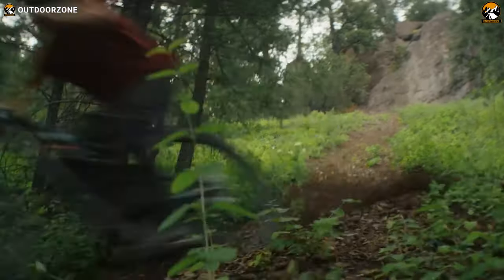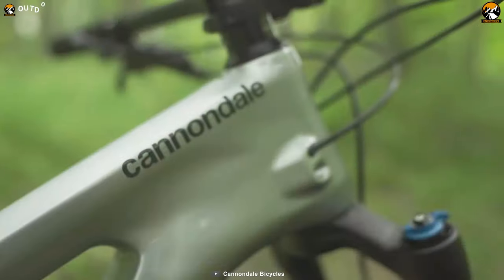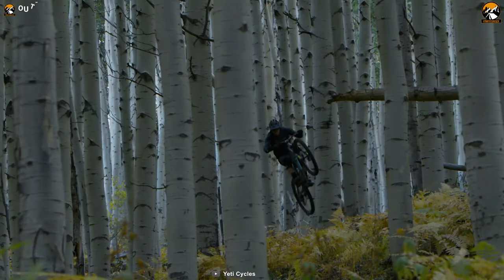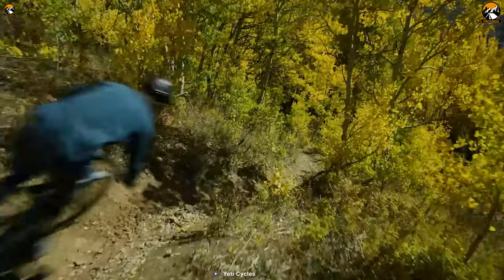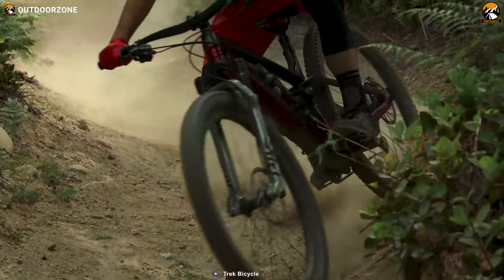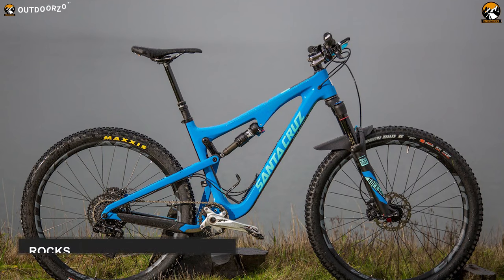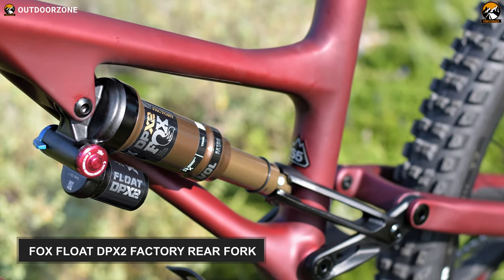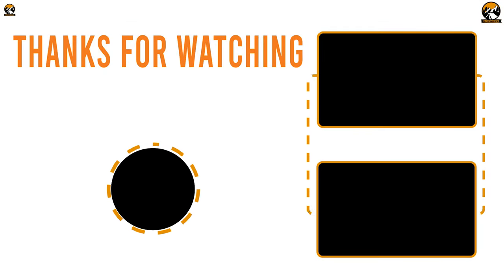5 Best Trail Mountain Bikes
Best Trail Mountain Bikes are one of the most common types of full-suspension MTBs, designed to tackle all terrains and keep riders comfortable over a long distance. In this video, we've talked about the 5 Best Trail Mountain Bikes.

Best Trail Mountain Bikes List:

0:00 - Introduction

01:09 - 5. Cannondale Habit Carbon 3

02:31 - 4. Yeti SB130 T3 TURQ

03:56 - 3. Trek Fuel EX 8

05:26 - 2. Santa Cruz 5010 X01

06:57 - 1. Specialized Stumpjumper EVO Pro